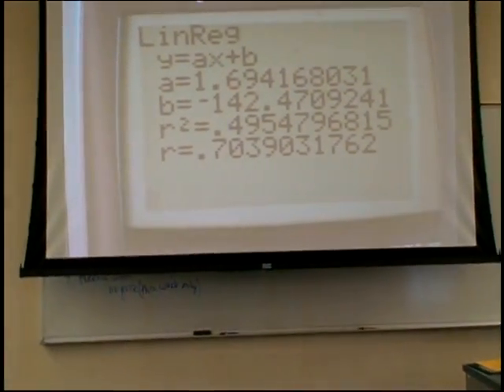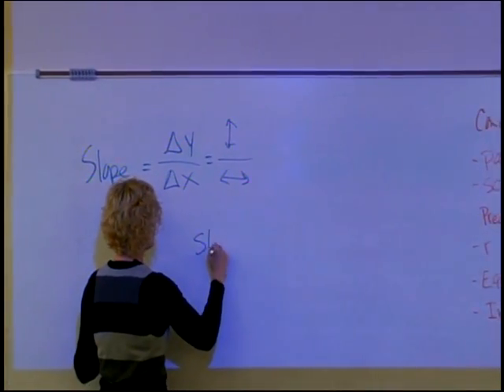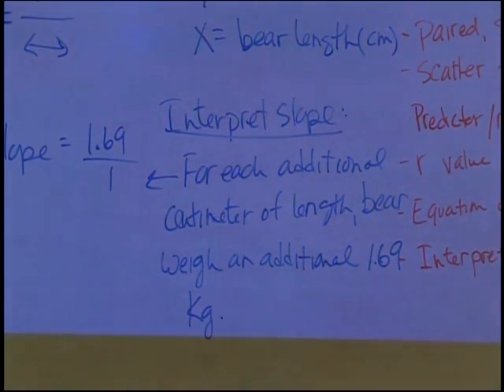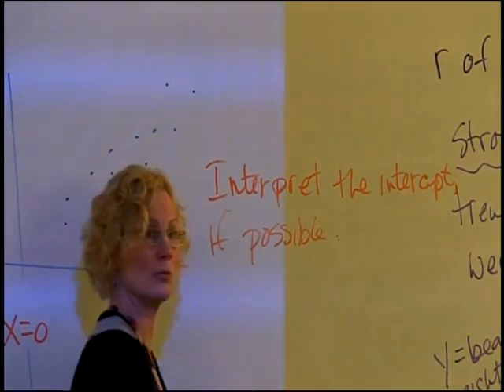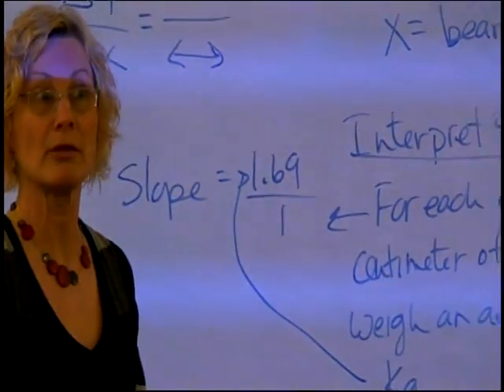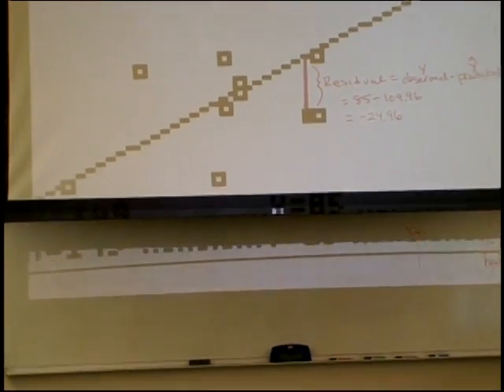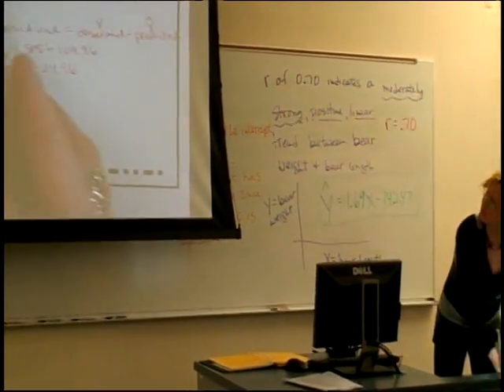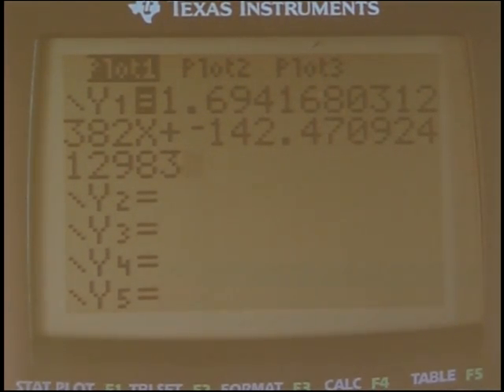MATH 232 2.28.11 Part 3 of 4.mpg